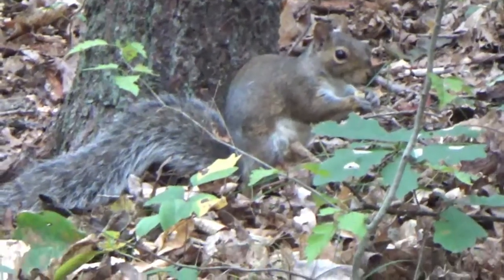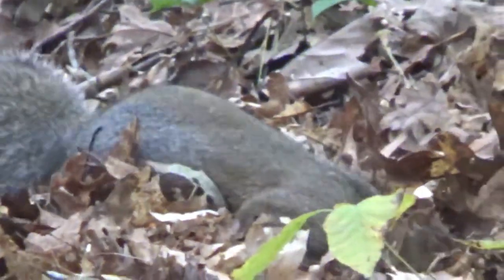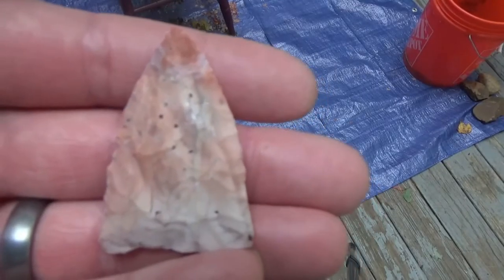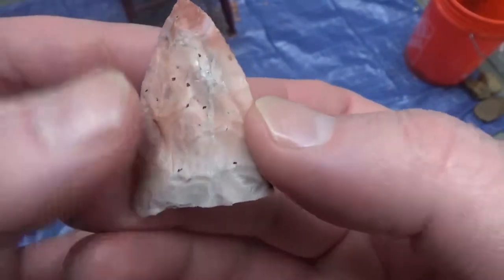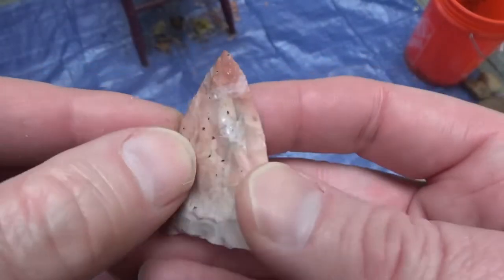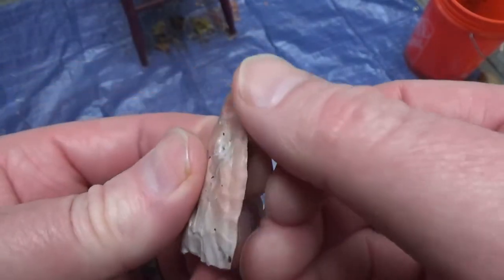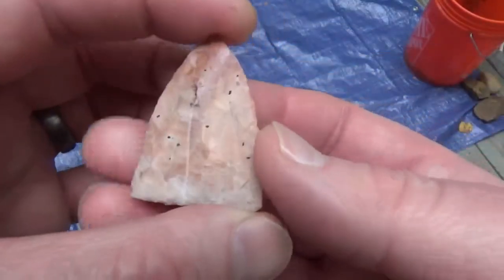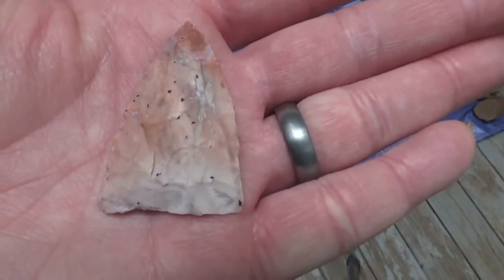Flintknapping indirect percussion Flint Ridge Flint point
Flintknapping indirect percussion Flint Ridge Flint point - I'm chasing the skill of indirect percussion. This preform is made from Ohio Flint Ridge flint. Not great, but I'm learning.